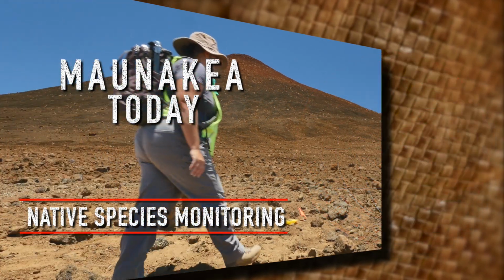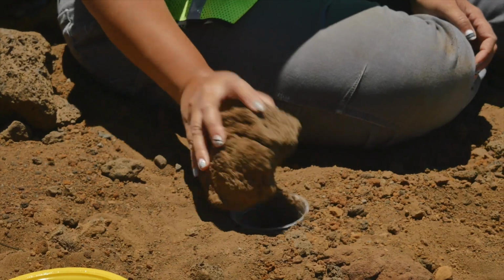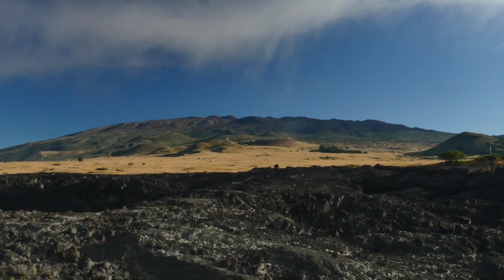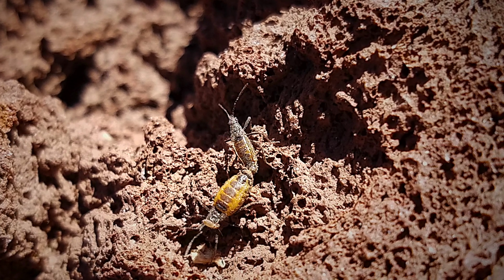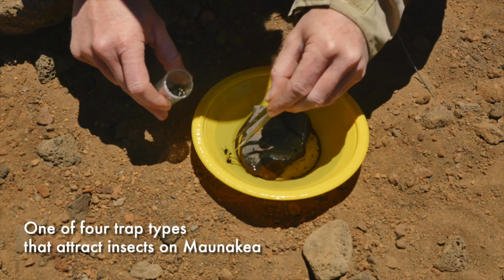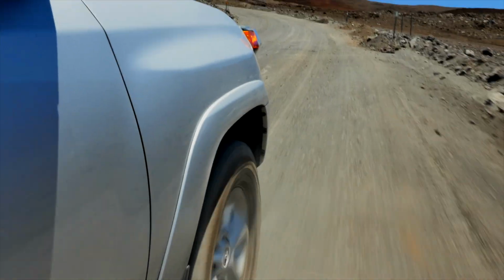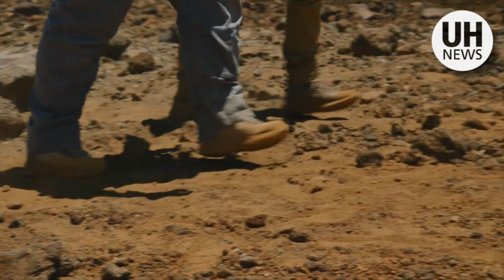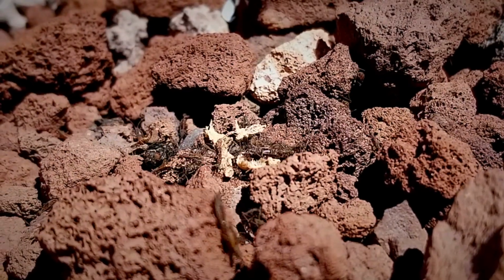More than seven-fold increase in wēkiu bug survey on Maunakea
The population of the endemic wēkiu bug, which can only be found on puʻu (cinder cones) on the summit of Maunakea, remains healthy according to the insect captures recorded during the University of Hawaiʻi at Hilo Center for Maunakea Stewardship’s (CMS) annual arthropod monitoring surveys this year. The U.S. Fish and Wildlife Service removed the wēkiu from the candidate endangered species list in 2011 after CMS land stewards compiled years of research on the insect’s biology, genetics and habitat, assuring its conservation and protection.